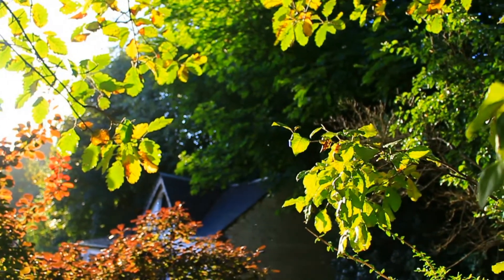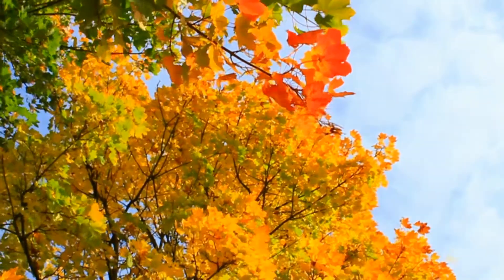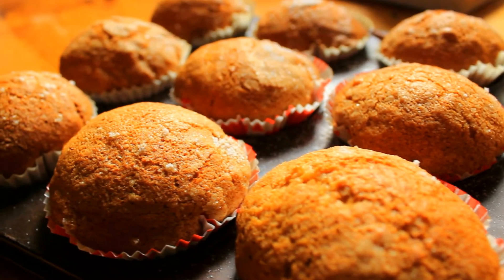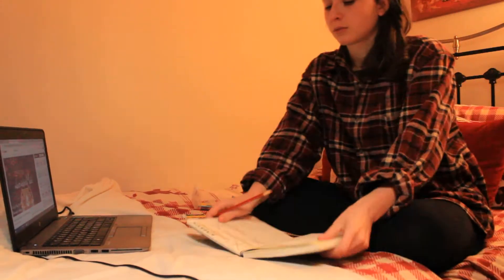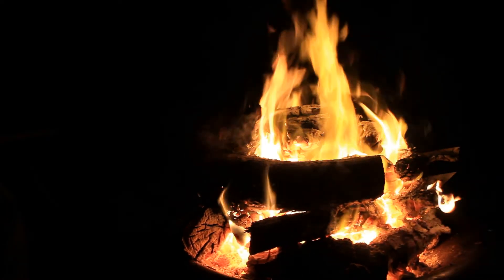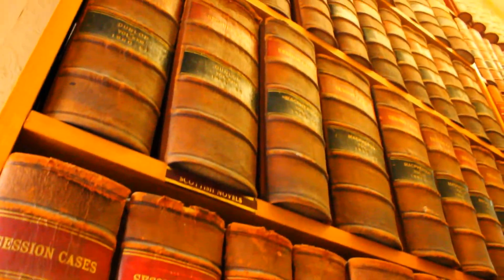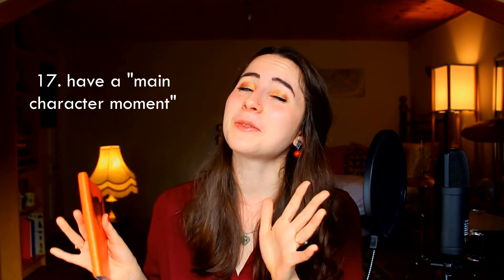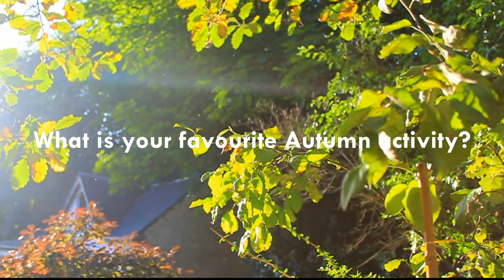18 Cozy Fall Ideas To Warm The Heart 🍂💛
Cozy Fall Ideas To Warm The Heart 🍂💛

This Fall themed video includes 18 cozy Fall ideas to help you feel the Autumn vibes! The Fall ideas listed in this video range from cozy autumnal home baking to Fall DIYs to going for a Fall themed picnic and seeing the beautiful Autumn colors. Autumn is my favorite season so words can't quite express how much I enjoyed making this video 😊 I hope that the Fall ideas therein give you some cozy Fall inspiration and warm your heart for this gorgeous new season.
With hugs from Scotland,
Kat x

Chapters:
0:00 Welcome!
0:56 Cozy Fall Ideas
11:57 Outro

Tell Me Should I've Known by Victor Lundberg
Footprints in The Sand by Roots and Recognition
Chasing by Sture Zetterberg
Willow Trees by Gustavv
Daffodils by Gustavv
A Celtic Blessing by Bonnie Grace